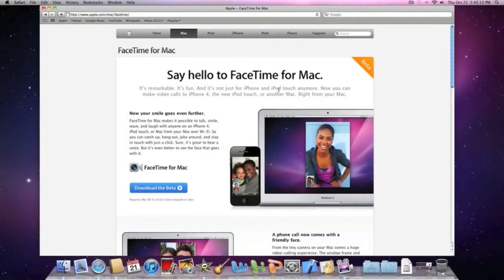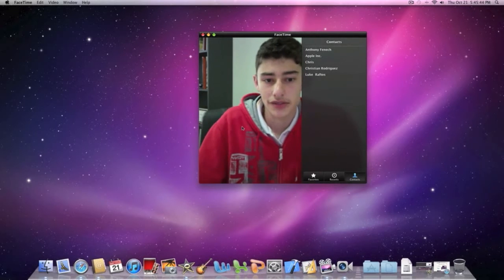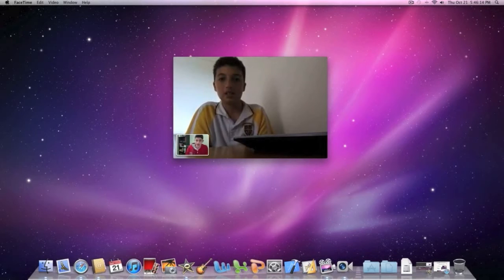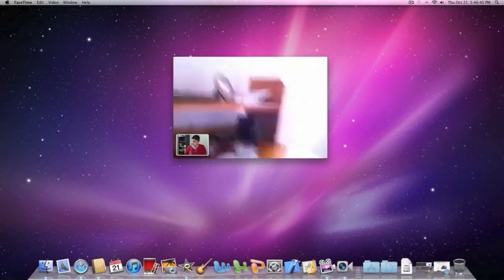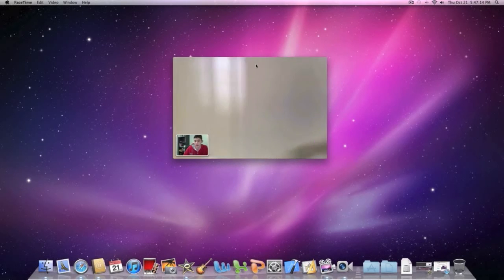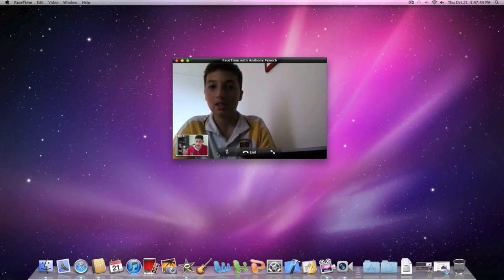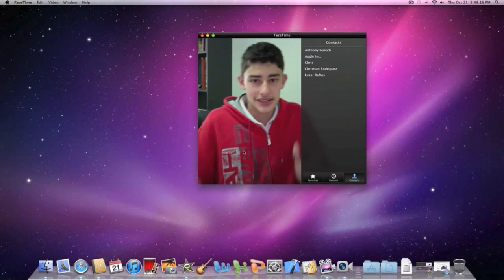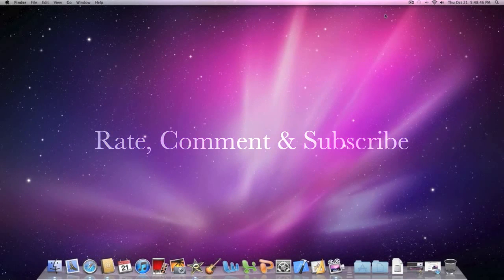Apple iMac Facetime Demo to iPhone 4 [HD]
Today Apple Introduced Facetime on the Mac. You can call other iOS devices on your mac using the iSight webcam...

Thanks
MadAssGamers